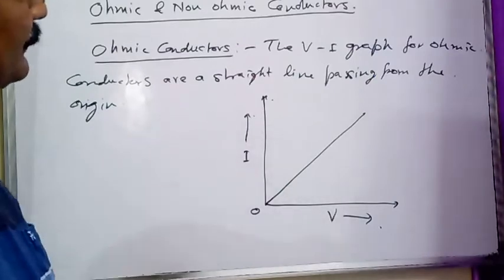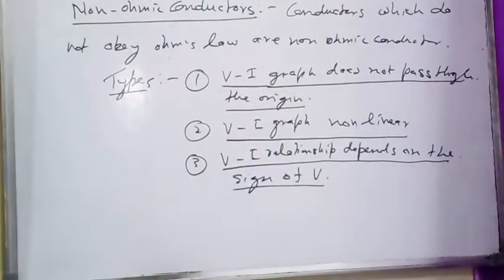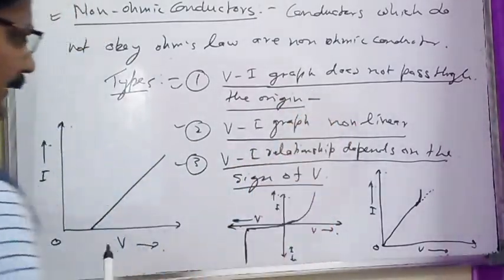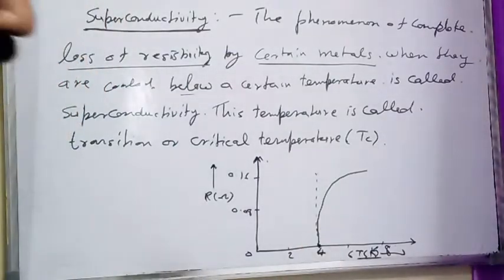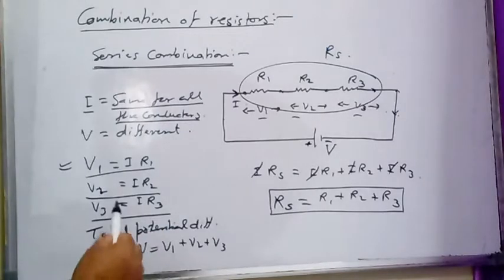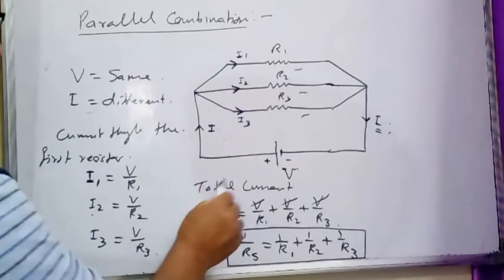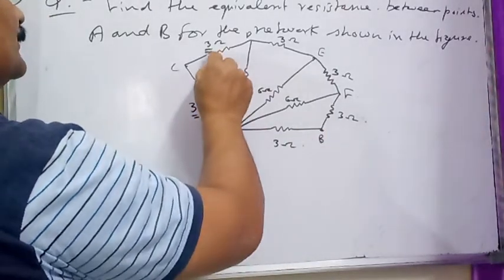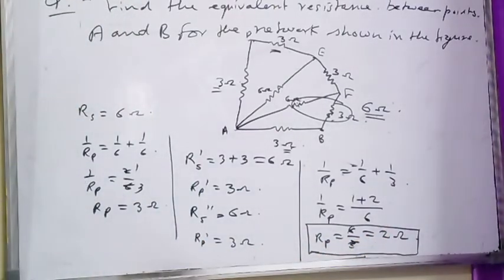Current Electricity Part-6(Class12)AK Singh